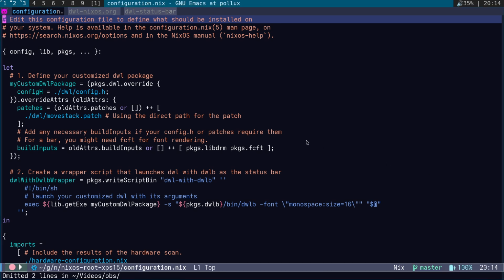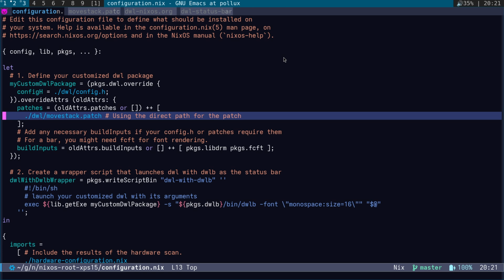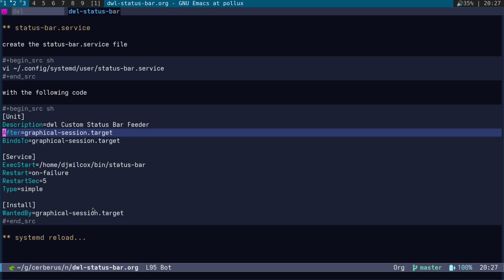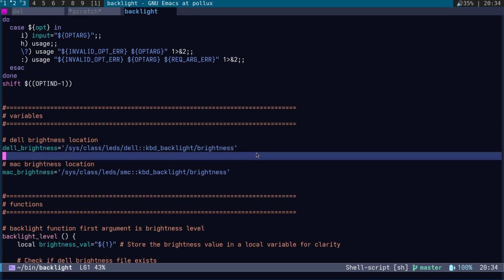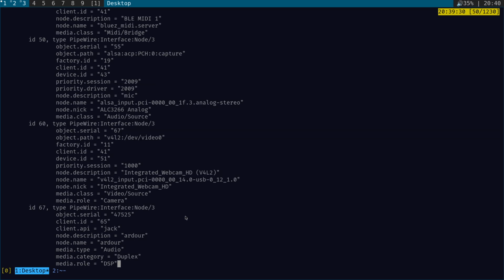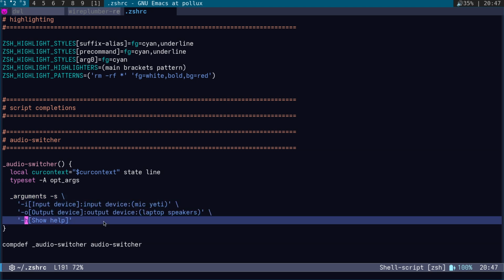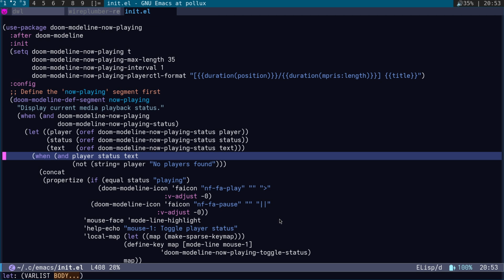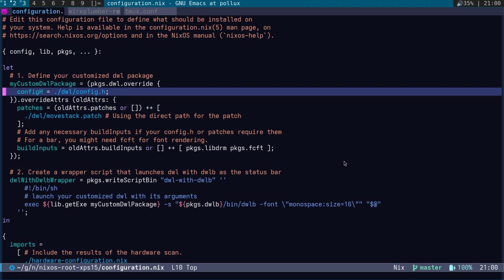dwl on nixos with a override for config.h and patches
installing dwl and dwlb on nixos using an override for config.h and adding patches.

using systemd to add volume and time to the dlwb bar and set the wallpaper
renaming audio device with wireplumber, creating zsh completions for scripts
enabling the battery icon in emacs with doom modeline

nixos root config

dwl

dwlb installed with configuration.nix

nixos dotfiles

systemd files

wireplumber

~/.zshrc

emacs

nixos bin directory

audio-switcher

backlight

wallpaper

notes

dwl nixos

nixos status bar

wireplumber rename devices